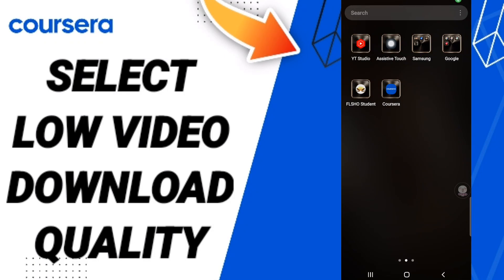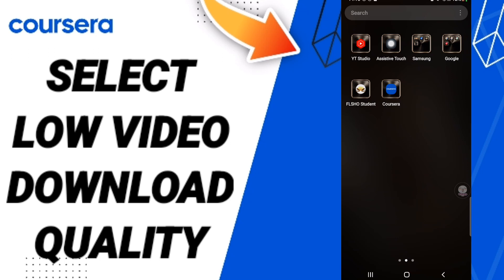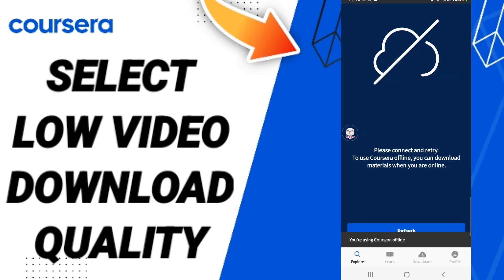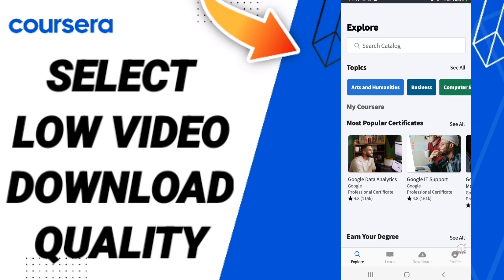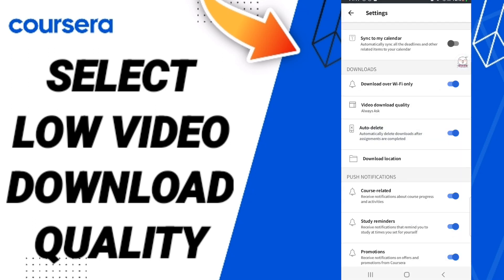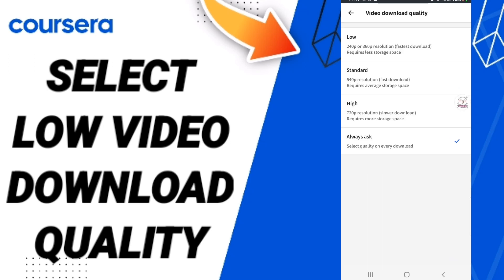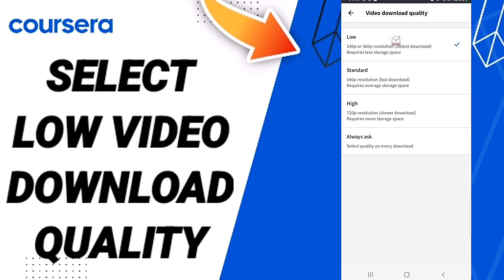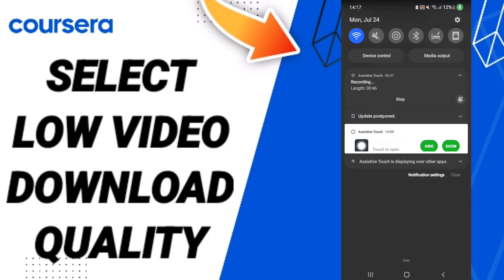How To Select Low Video Download Quality Only On Coursera App